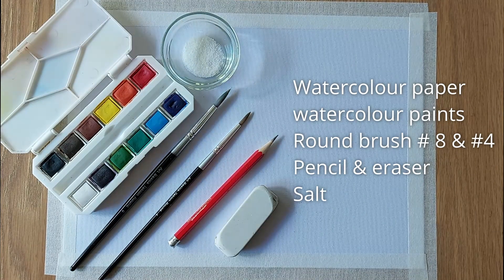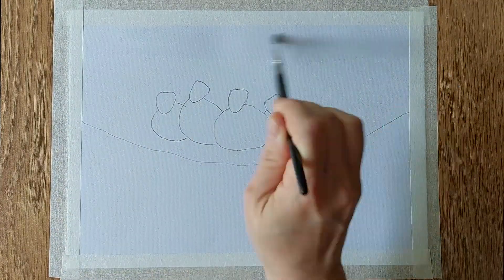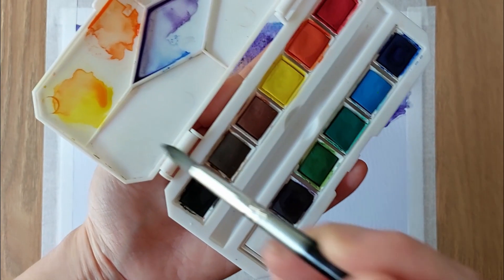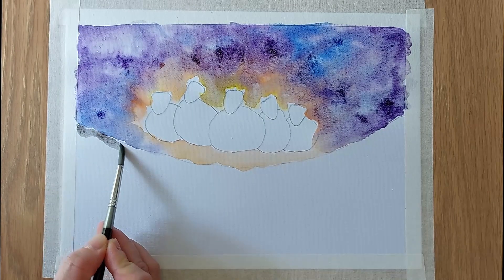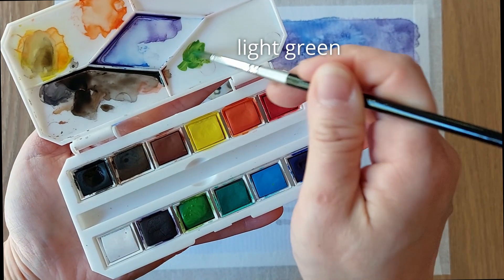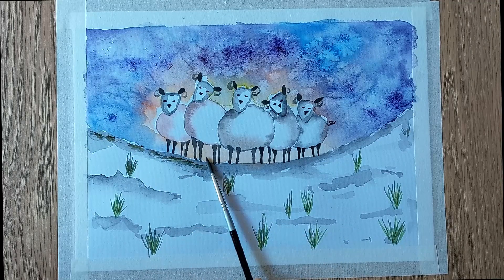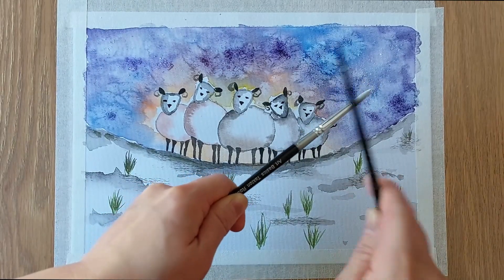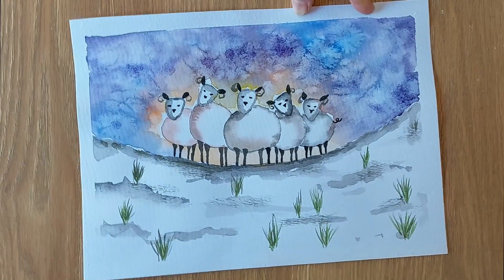Salt and Watercolour | Sheep in the Snow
See how salt and watercolour work together to create snow flakes effect. Have fun follow this step by step tutorial to paint your very own version of the popular painting, "Sheeps in the snow".

Materials needed:
1. Watercolour paper
2. Watercolour paints
3. Round brushes size 4 &size 8
4. Table salt